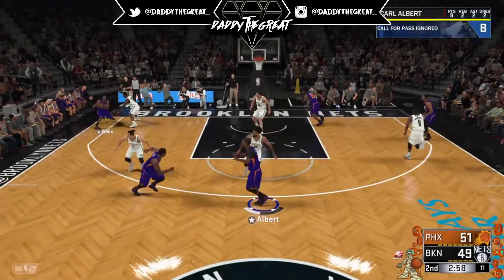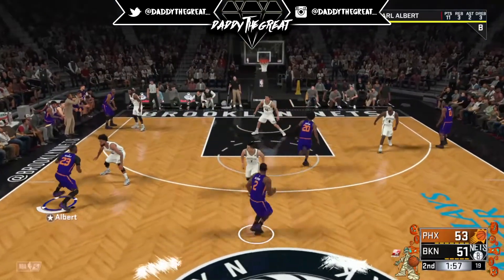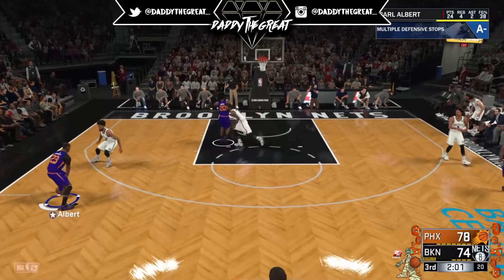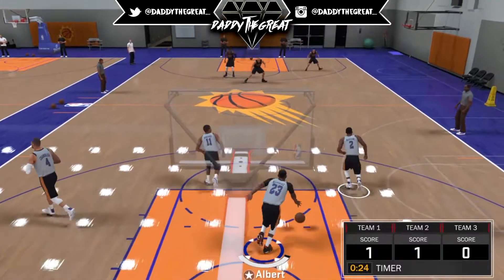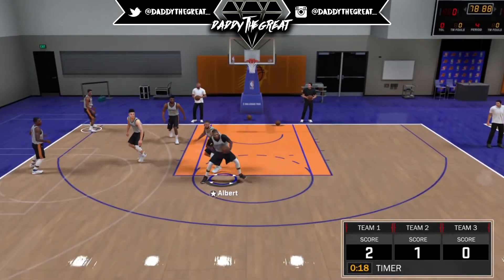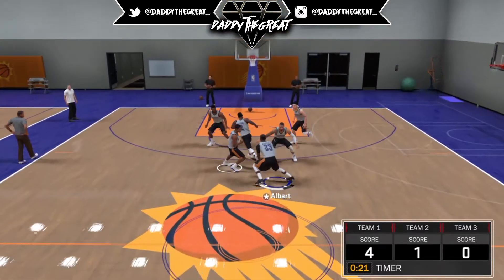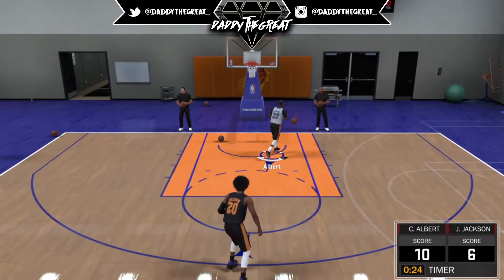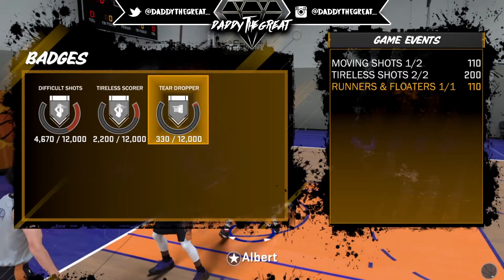HOW TO GET ANKLE BREAKER IN 1 GAME!!! | NBA 2K18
A quick ankle breaker badge tutorial!!! Hope y'all enjoy!!! New videos posted weekly.